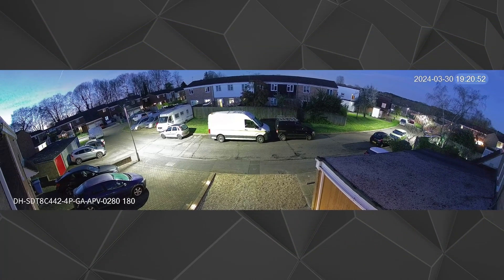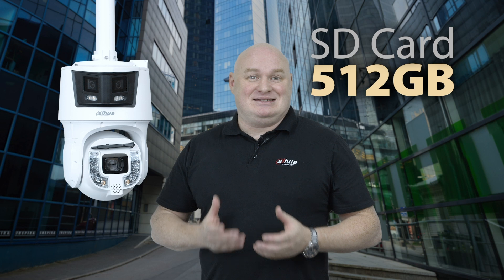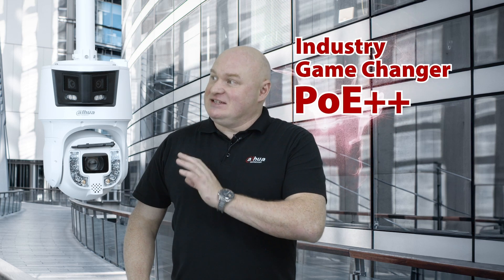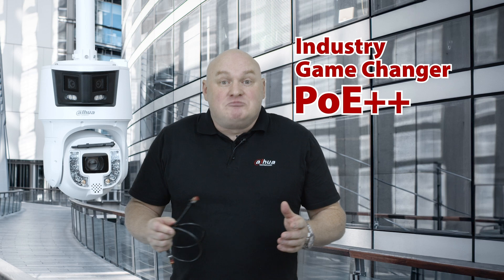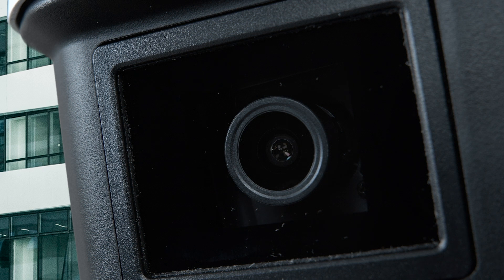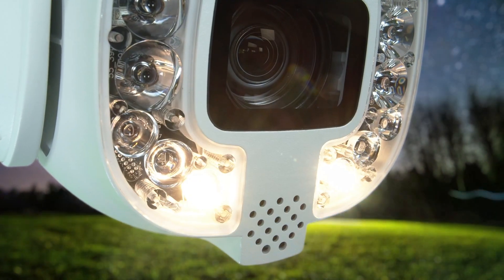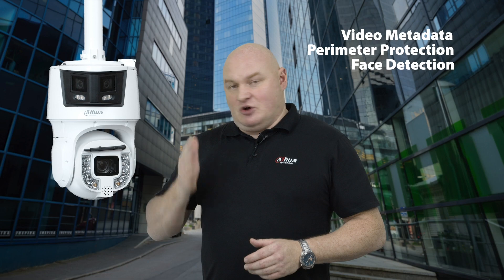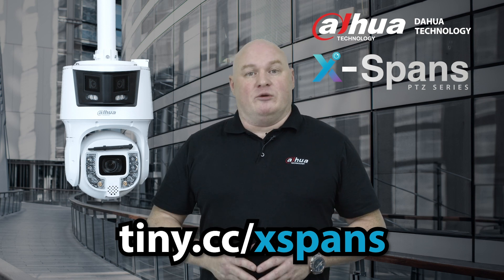Dahua X-SPANS SDT8C-442 Network PTZ Camera : New Industry PoE++ Industry Game Changer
This video showcases the all-new Dahua X-SPANS SDT8C-442 PTZ camera!

Packed with features, this camera is unlike anything you've seen before. Here's a quick rundown of what makes it so special:

⭐180° Panoramic View: See more with a combination of two panoramic lenses that create a combined 180° view.
⭐42x Optical Zoom: Get a closer look at anything with the incredible 42x optical zoom lens.
⭐300m IR Night Vision: See clearly in the dark with the camera's powerful 300m IR night vision.
⭐512GB SD Card Support: Store weeks of footage directly on the camera with its massive 512GB SD card support (the highest in the market!)
⭐36v Power with PoE++ Compatibility: Power the camera using a standard network cable with
⭐PoE++ for ultimate convenience (no need for separate power supplies!)

AI Features:

⭐Video Metadata: Analyze footage to identify vehicles, faces, clothing, and more.
⭐Perimeter Protection: Keep your property safe with features like linkage mode, where the
panoramic camera tells the detail lens where to look.
⭐Face Detection with APUT: Accurately detect faces with details like glasses, beards, and hats.
This camera is a game-changer for security and surveillance.